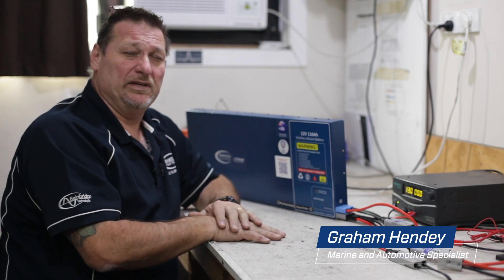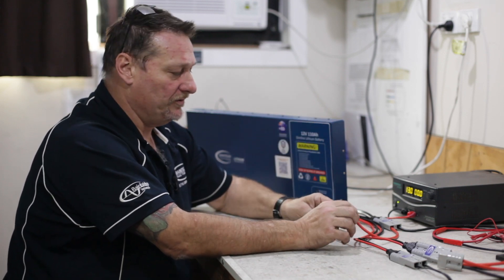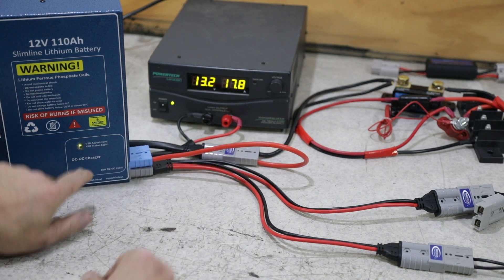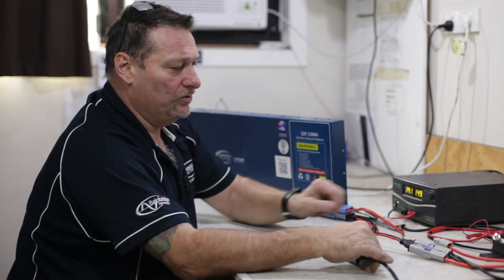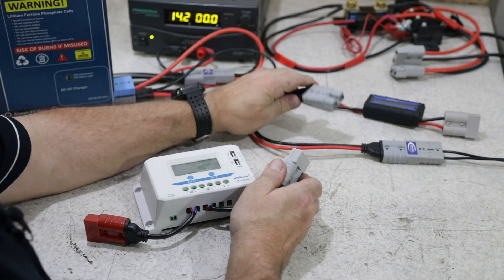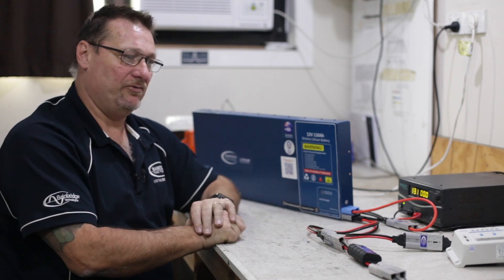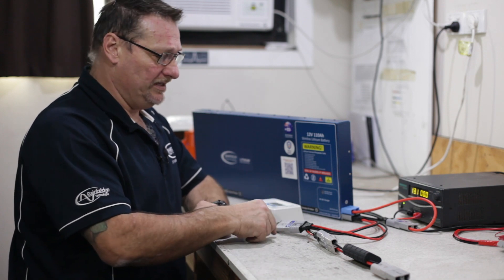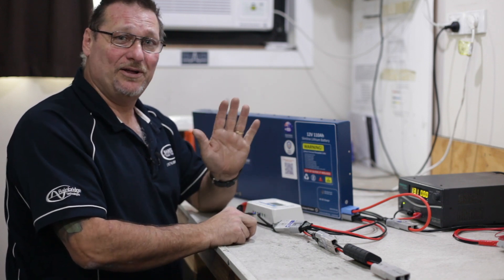110Ah Slimline Battery Features and Functions - User Guide | Lithium Battery | Baintech.com.au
Find out about the full features and functions of the Baintech Slimline Lithium Battery.

The lightweight and slimline battery are constructed using the latest generation prismatic lithium iron phosphate cells and an inbuilt Battery Management System (BMS). This slim-shaped battery is perfect for tight spaces in RVs, caravans, and 4WDs, such as behind seats.

The Slimline battery provides up to 100A of continuous discharge or charge and can be stacked in parallel to increase amp hour storage capacity. Charge and discharge via the grey Anderson plug and charge from a DC source via the blue Anderson plug.

A strong aluminium enclosure delivers a safe, lightweight, and powerful unit which is the perfect building block for next-generation battery systems.

The BTLITH12110-SL-DCS model contains one (1) grey Anderson plug connector and one (1) blue Anderson plug connector, accessible from the side of the battery. The grey connector can be used as input and output for charging and running loads.

NOTE – There are no internal fuses inside the battery so an external fuse must be used for the grey Anderson connector, 100A maximum, to ensure never to exceed the BMS 100A continuous charge and discharge rating. The cable to the blue Anderson connector should be protected by an external fuse (at least 20A, rated for the cable size), as close as possible to the vehicle battery/alternator.
Features…

• Internal 20A DC DC Charger & VCR

• Internal 100A BMS

• Aluminium powder coated enclosure

• 1 x grey Anderson connector (In/Out)

• 1 x blue Anderson connector (DC In)

• Lightweight at just 11kg

• Connect in parallel: more capacity & power

• Designed and fully assembled in Australia
Why our lithium batteries are superior to others in the market:

- Massive 5 Year Warranty
- Designed and assembled in Australia
- Custom designed BMS System by engineers in Brisbane
- The slimmest design on the market; 75Ah and 110Ah Slim just 50mm
- In-built DC-DC Charger capability – unlike any lithium on the market
- Constructed using the latest lithium iron phosphate cells
- Local after-sales support

FAQ's

Do I run a cable from the start battery to Blue Anderson on the unit?

Yes, the only thing you need to do is put a 30 amp inline fuse at the Start battery end of the joining cables.

Do I need an isolator on the start battery or just a fuse since this has an inbuilt DC-DC Charger?

No, you don’t need an isolator as the battery has a Voltage Control Relay ( Isolator ) Built-in that Engages at 13.2 V and Disengages at 12.7 volts so as not to draw power from the starting battery when the engine is not running.

How can I put a solar input into this unit? Do I need an MPPT?

Yes, you need some source of regulated solar either a PWM or MPPT or in some cases portable blankets and foldable panels have a regulator already built-in so you can connect directly to the Grey Anderson Plug. All Baintech Solar Blankets come with a PWM.

Do I use the Grey Anderson plug and have a split between outputs/loads and solar input?

The Grey Anderson plug in the Battery is connected directly to the internal battery cells, This means you can put power in and take power out of this connection exactly the same way as Pos and Neg terminals work on a conventional battery.

The easiest way to do this is to use an Anderson Parallel/splitter cable such as our BTA2AP0.5 which turns the single connector into TWO so you can run 1 as input and 1 as output. The other way is to run the grey Anderson to a distribution panel and connect you solar and devises to the panel.

How do I mount the battery?

The Batteries come with 1 set of Brackets included. if you require extra brackets they can be purchased separately.
Battery FAQs

Will I be able to run two in parallel for 220ah? And will that be able to run an inverter to run a small microwave?

Yes, you can parallel up another 110 Slimline – giving you a total battery bank of 220Ah. By combining the two batteries it will also increase the current flow capability from 100 Amp to 200 Amps continuous. This will allow you to run an inverter up to 2000w which covers you to run a small microwave.